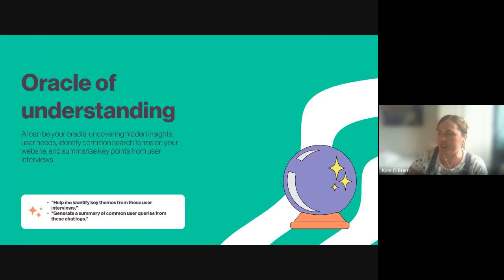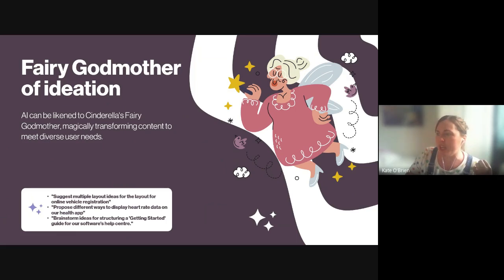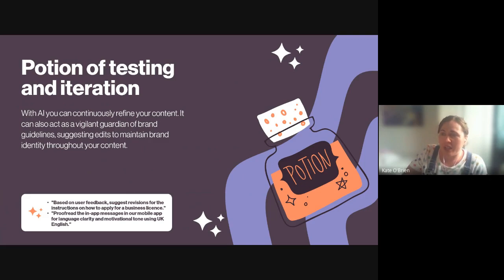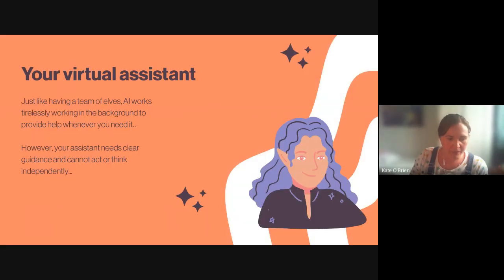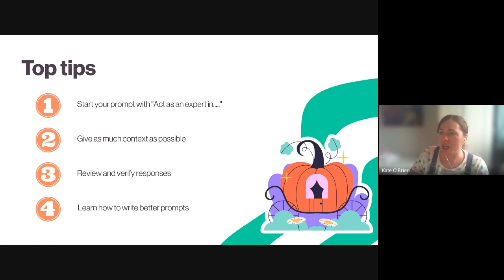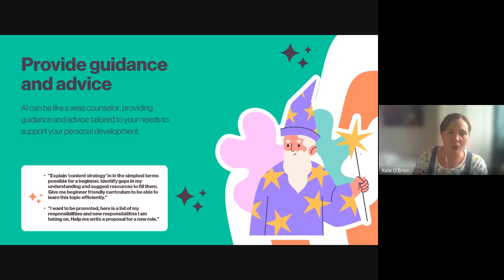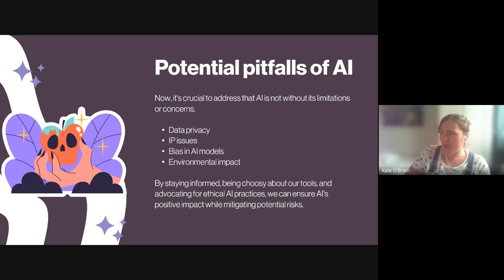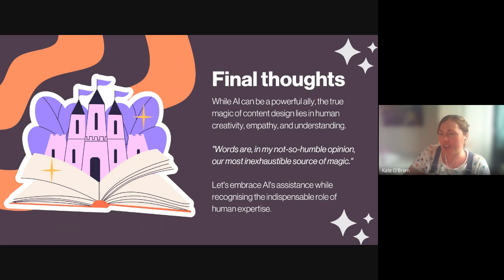Pep talk Kate O'Brien: How AI can be an ally for content design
In this pep talk, we delve into the remarkable potential of AI in our field. Learn how Kate harnesses AI to craft content that is not only accessible and engaging and also optimises productivity.

Kate O'Brien is a content designer whose background spans learning and development, HR, and tech.